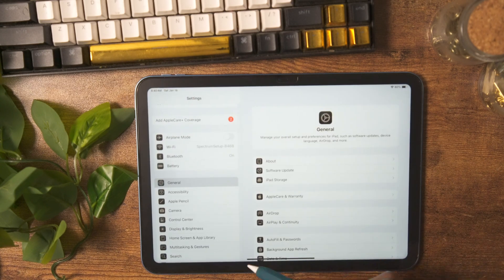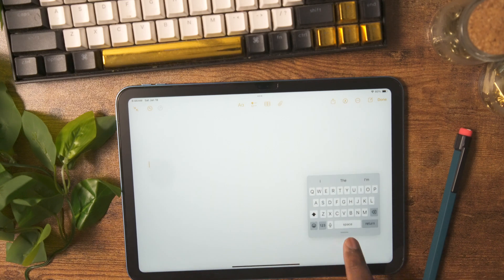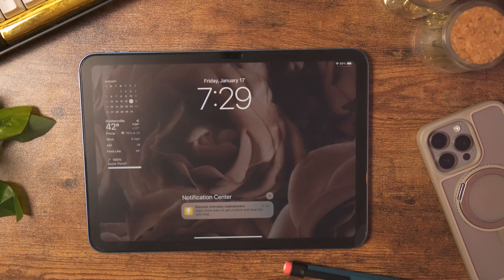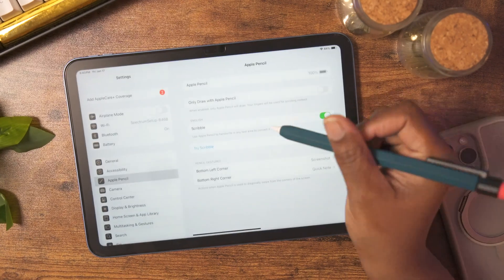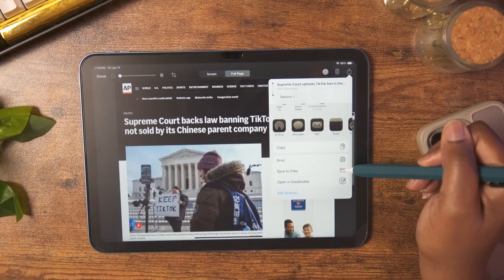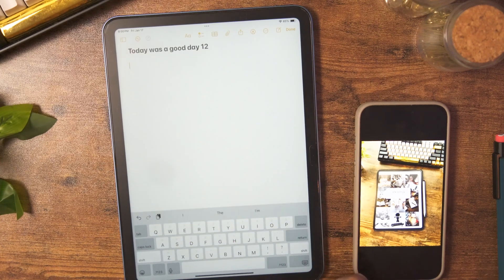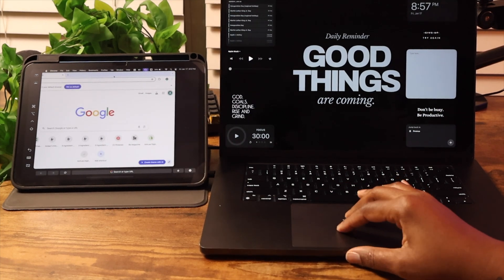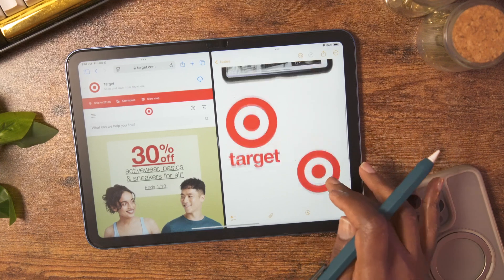iPad settings You Need To Know that make a difference | Make Your iPad More Useful!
Discover essential iPad tips and tricks in this iPad Beginners Guide! Learn how to customize your iPad 10th generation, use iPad settings to boost productivity, master iPad keyboard tricks and gestures, and explore the iPad control center. Whether you have an iPad Pro, Air, or Mini, this tutorial covers multitasking tips, split screen setup, Apple Pencil tips, and the iPad handoff feature. Perfect for students, professionals, and anyone looking to maximize their iPad experience!

Watch this next:
Unlock Your iPad’s Full Potential | Beginner Guide | Part 1: Accessories & Customization

Time Stamps:
00:00 - Intro
00:48 - Notification Settings
01:57 - Keyboard Tips
02:47 - iPad Gestures
3:34 - iPad Shortcuts
07:23 - Handoff Settings
08:50 - Split Screen